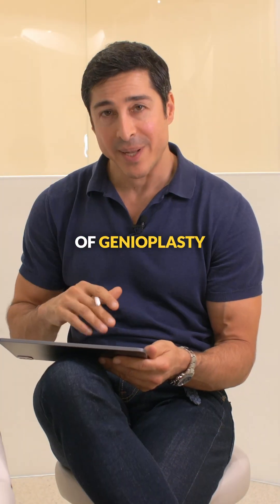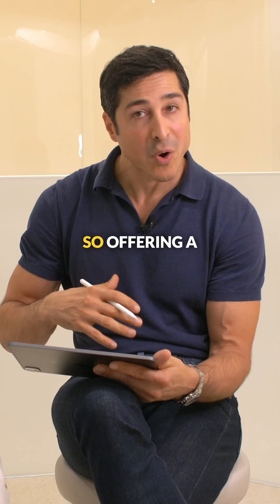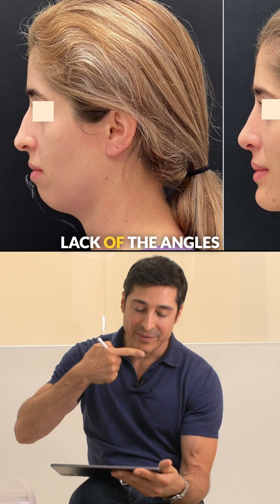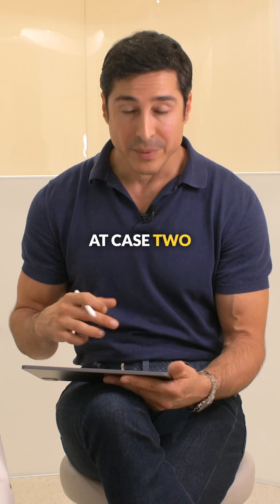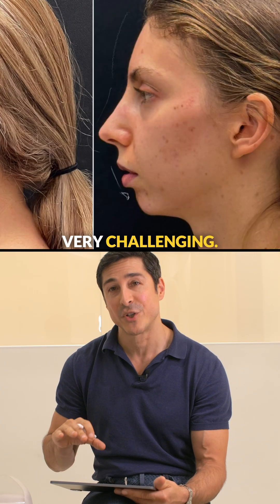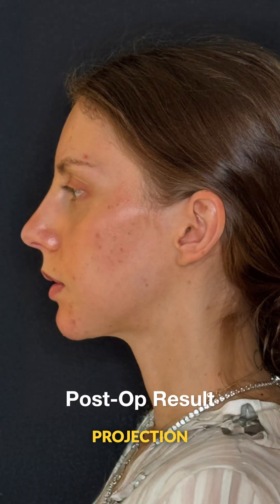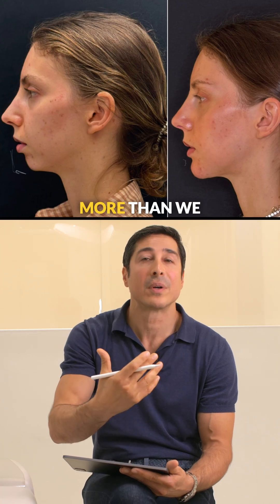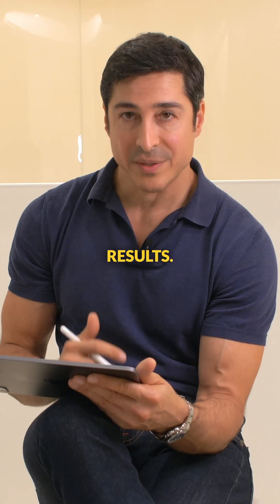Genioplasty Case Review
I think of the chin much like the nose of the lower face. It plays a central role in defining the lower facial third, and its intricate anatomy is closely related to the lips, similar to the nose. Some individuals may have isolated chin deficiencies; genioplasty or chin implants can address these. Conversely, weak chins may also be part of a broader jaw deficiency, requiring a combination of jaw surgery plus chin augmentation. Many individuals with weak chins or jaws also display soft tissue ptosis (looseness) in the buccal fat pads and submentum (area under the chin and jaw) due to inadequate structural support of the bone. Creative genioplasty techniques and addressing the soft tissue can effectively treat various conditions when jaw surgery is not indicated, or desired by the patient.